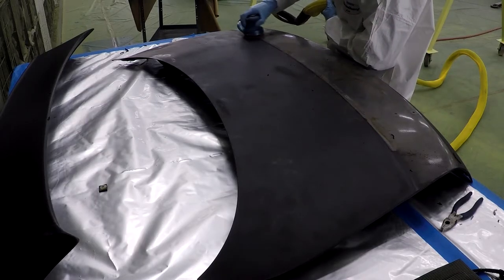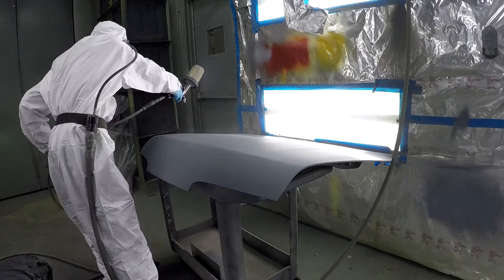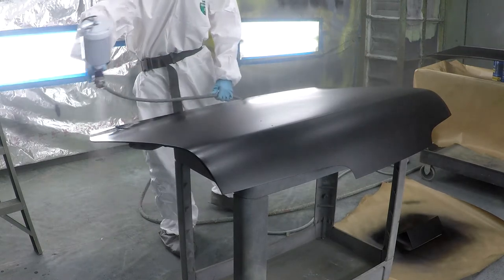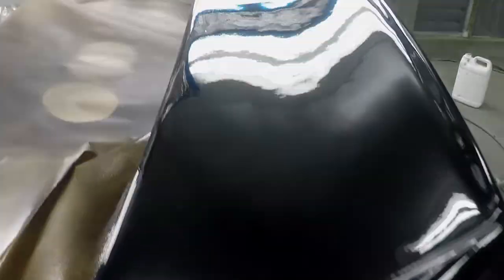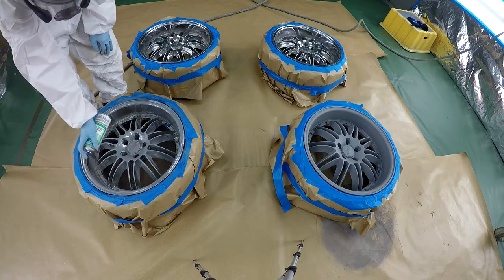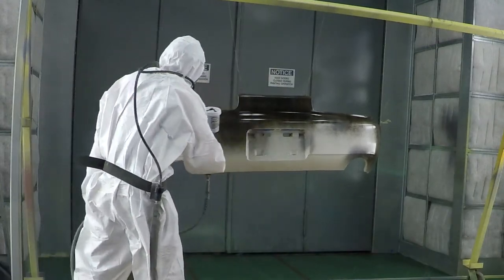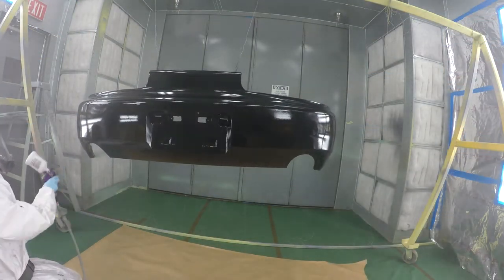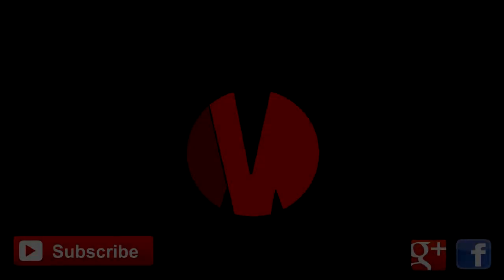Wise Spoiler, Trunk Badge Delete & Wheel Paint | 1JZ SC300 EP 006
This episode I'm painting some pieces I've picked up around town. I originally had painted the trunk and spoiler using rustoleum enamel and screwed it all up. Blasting the trunk to bare metal would give me a fresh start and the ability to shave the emblems properly. All the paints used were purchased from Sherwin William's automotive paint. If you decide to take on a similar project be aware automotive paint is not cheap and expect to pay at least 200 for even small amounts. Also the wheels I painted were pretty much trash. They are really heavy and severely pitted as well as flaking chrome. My first choice was to use plastidip but i wanted a more glossy finish to match the car. I just wanted to extend the life of them just a bit longer until i get a proper set of wheels.